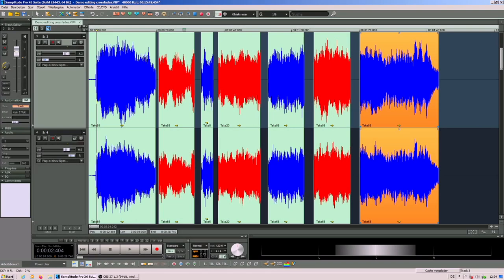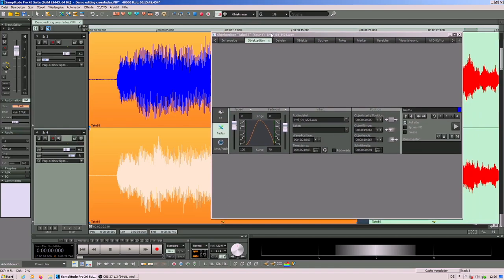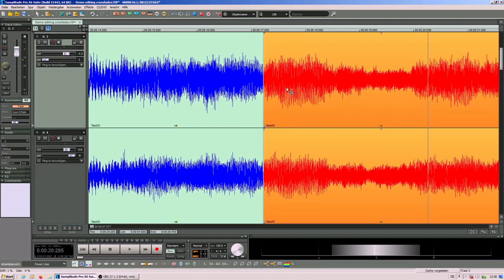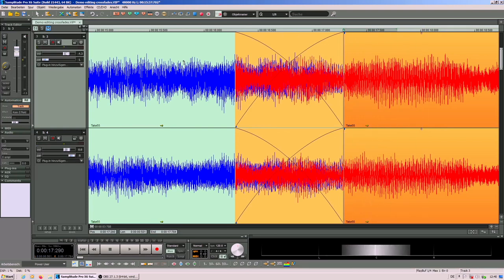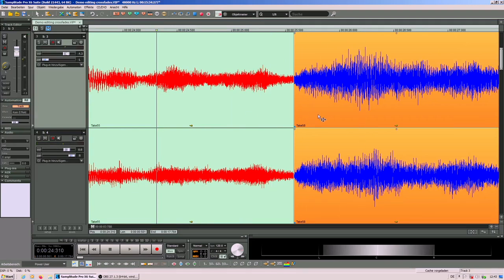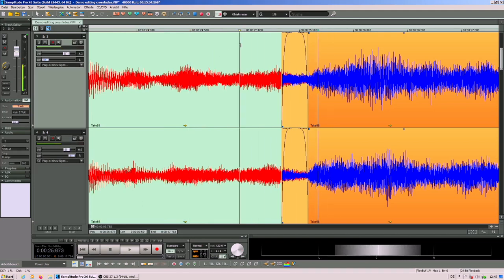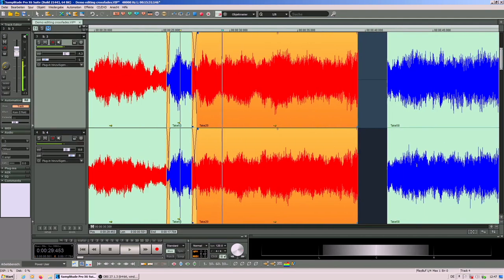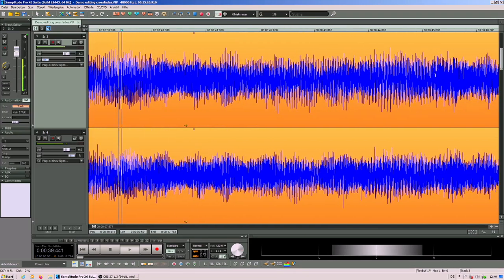Recording series: Video 5- Audio editing demonstration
This video series is presented by the Year of the Young Organist

Audio editing demonstration Video 5

Christoph Martin Frommen from the Aeolus record label presents a short video on how to edit audio from your recordings sessions. He will show you how to trim audio in the editor and execute imperceptible cross fades. Audio Software: Samplitude ProX6 by MAGIX

This is a series of 8 instructional videos that demonstrate how to produce audio and video recordings of pipe organs.

The 6 segments on audio recordings and editing were created by Christoph Martin Frommen the owner of the Aeolus record label aeolus-music.com Christoph’s part was recorded at Saint Ambrosius Church in Irrel, Germany on the Degens & Rippin organ which was moved from London in 2014 by Hubert Fasen.

The 2 segments on video recording and editing were created by Joseph Vitacco the owner of JAV Recordings. pipe-organ-recordings.com Joe’s part was recorded at the Cathedral of Saint Matthew the Apostle in Washington, DC on the recently completed Lively-Fulcher organ. Carol Feather Martin plays Frank Bridge’s Andante Moderato in C minor for the video’s “how to” segment.